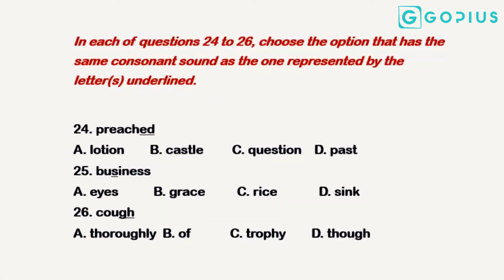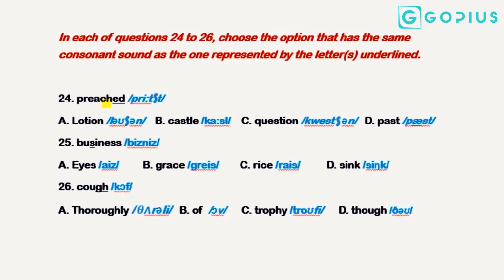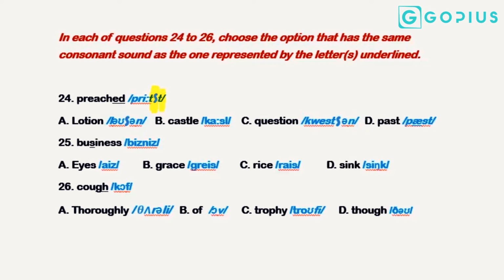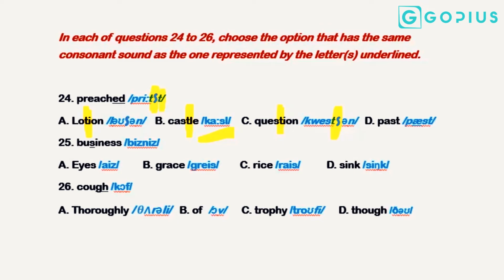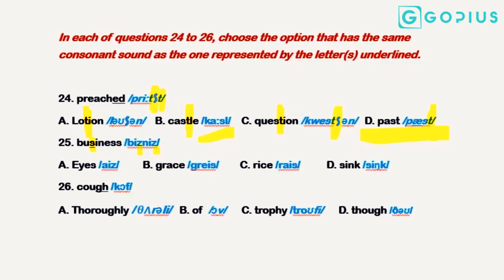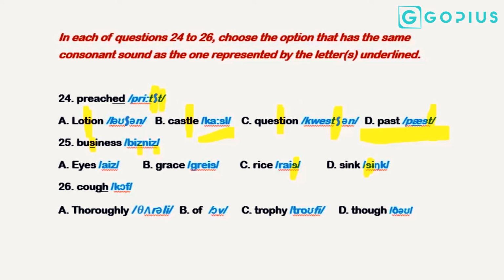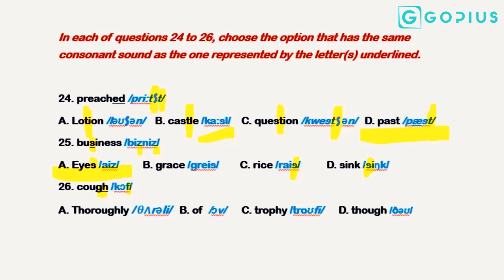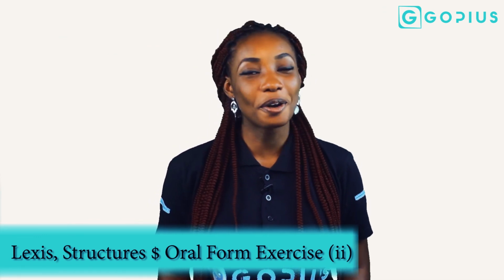Lexis, Structure and Oral Form (Same Consonant Sound) - Past Questions and Answers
In this video we will be considering some exercises on lexis, structure and oral form in English Language. Specifically, we will be looking at past questions and answers on Same Consonant Sound objective questions.

NOTE: Always read and understand the instructions before attempting any question.

Want to pass your JAMB UTME, WAEC, NECO examinations? Would you like to learn a skill you can do with your hands?

Whether you are an o'level student preparing for JAMB UTME, WAEC and NECO, or an undergraduate, this short video course would help you understand what you need to know about consonant sounds.